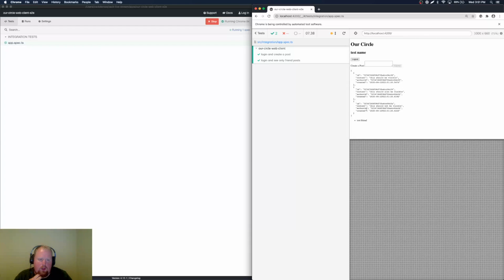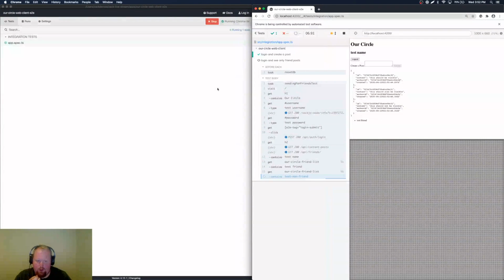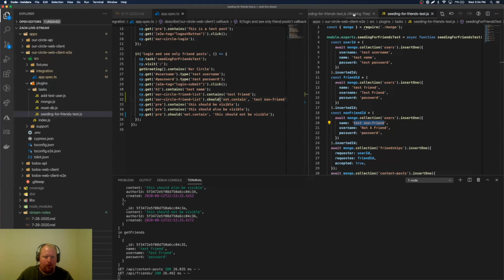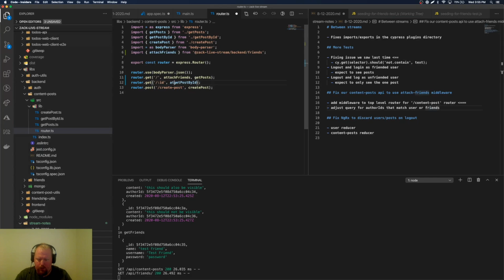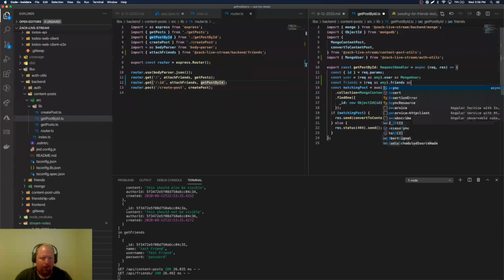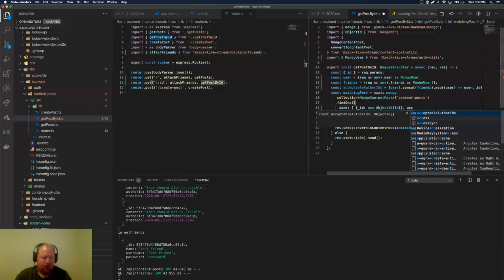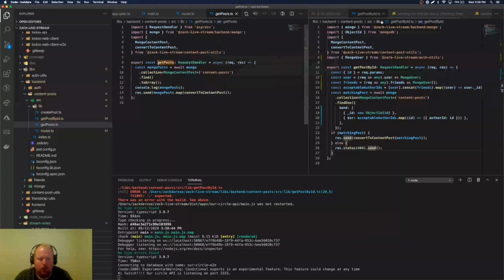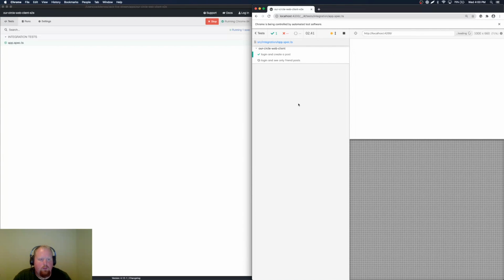Clip: Why we run e2e tests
This clip from ZLS 012 shows the power of TDD and the painless setup that Nx gives you to run e2e tests in a closed system.

===Links===